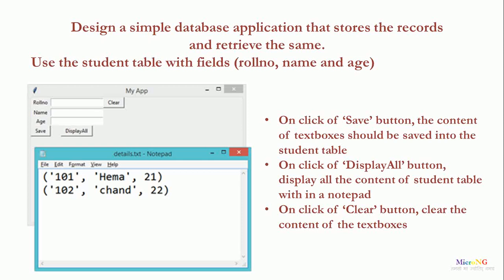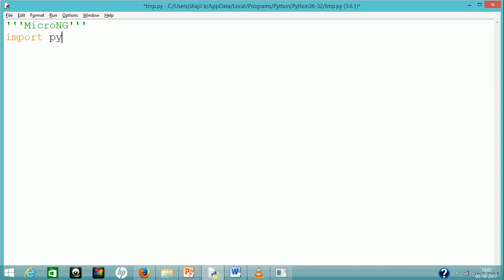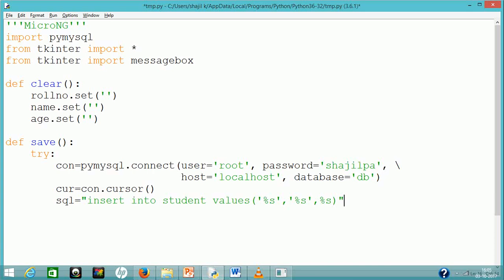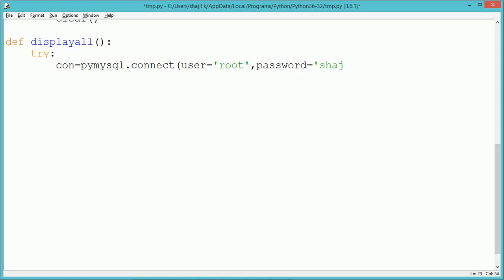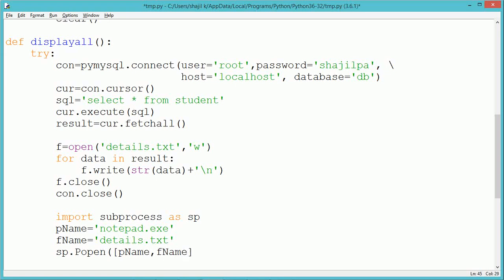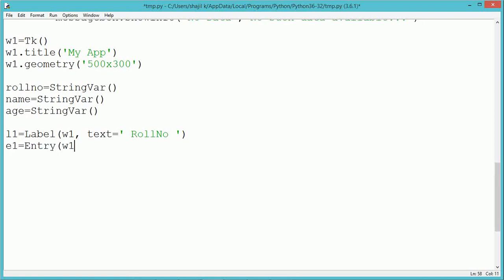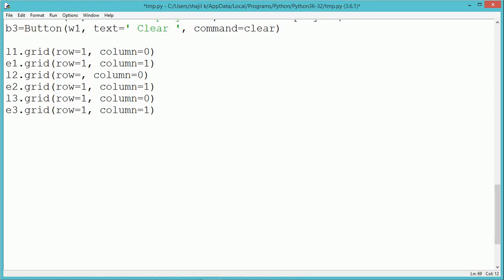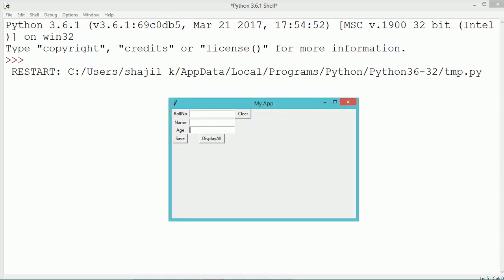Python Program - Save and display all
Design a simple database application that stores the records and retrieve the same.
Use the student table with fields (rollno, name and age)